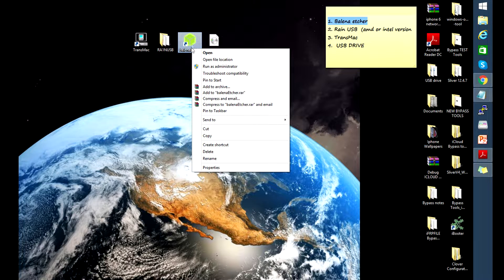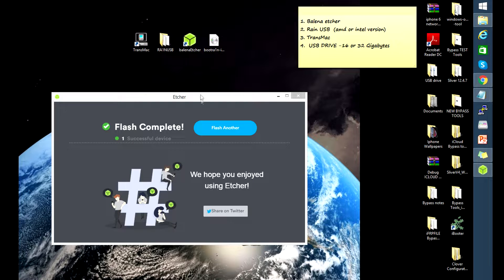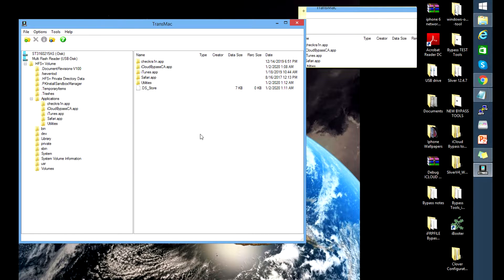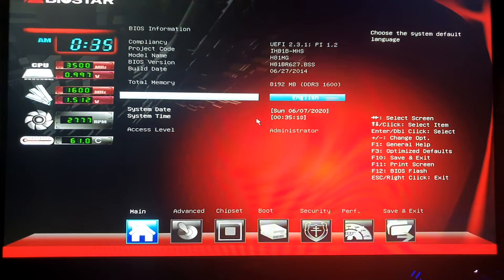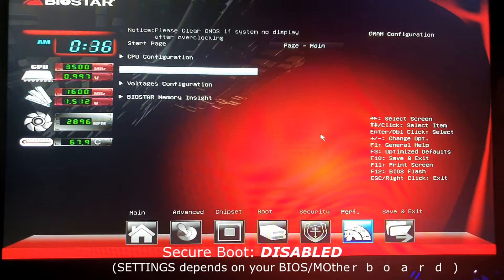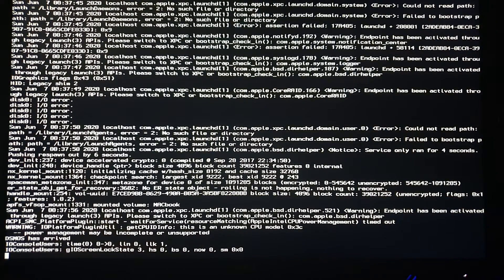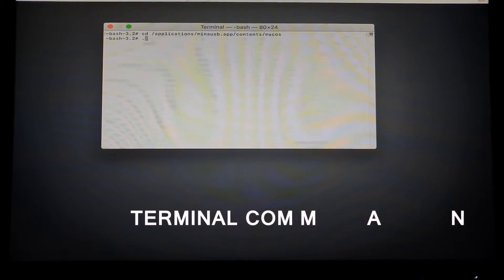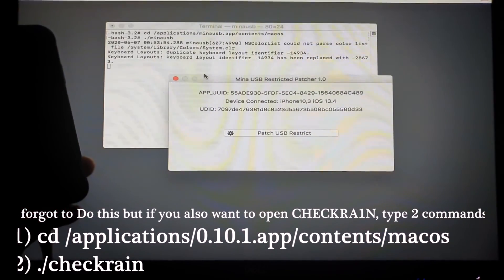MINA USB PATCH for WINDOWS to Bypass iCLOUD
MINA USB PATCHER for WINDOWS to patch USB or Error -20 on Disabled/Passcode locked iPhone/iPad without MAC and BYPASS your iCLOUD LOCKED device.

2.